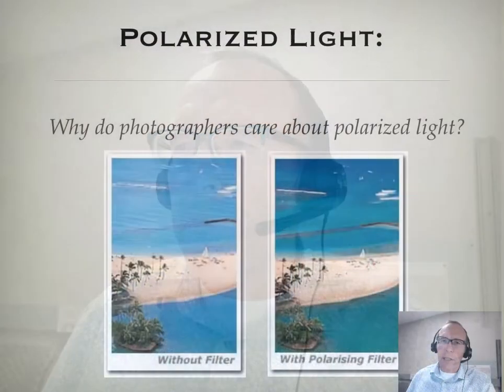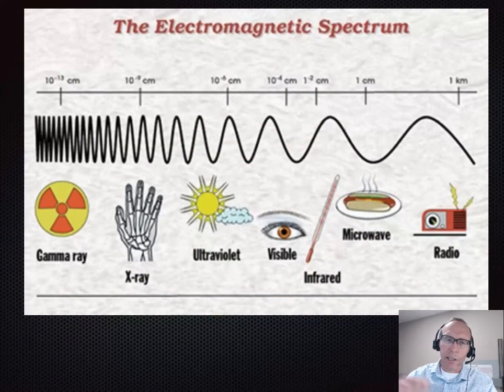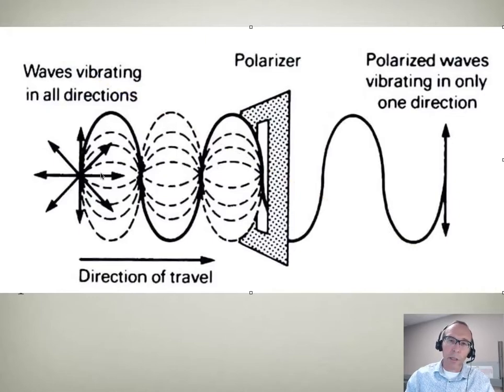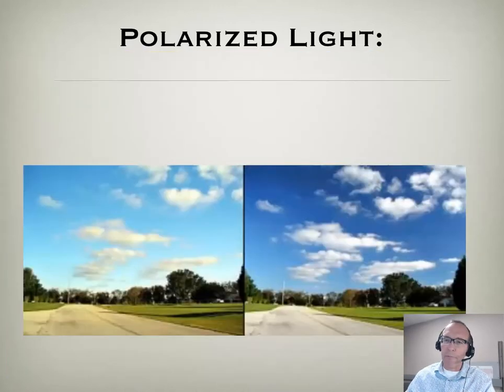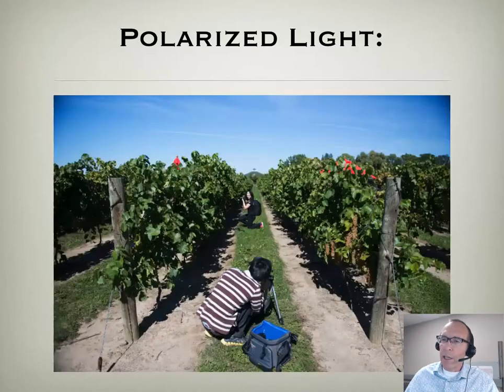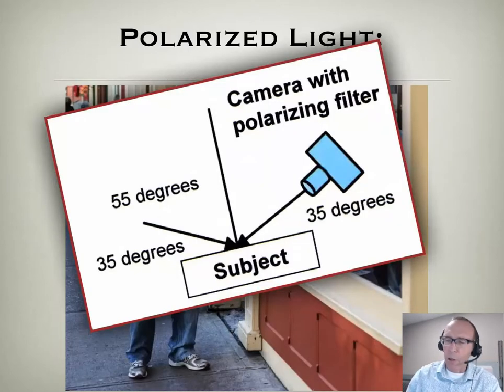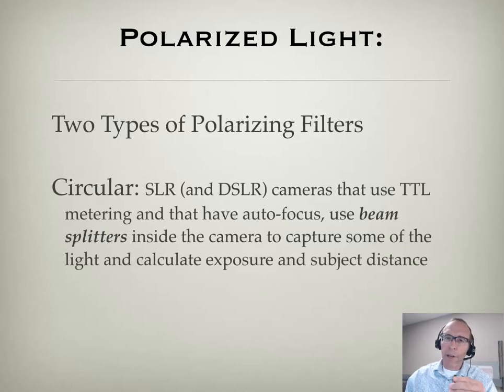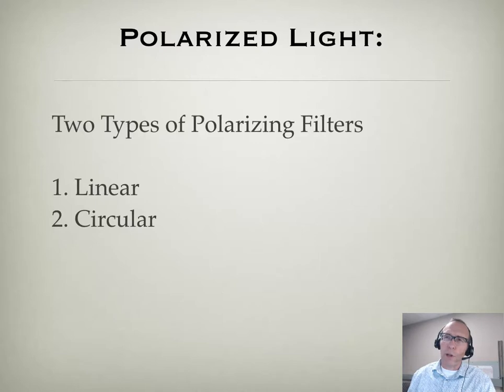PHOT 1064 Wk04 03